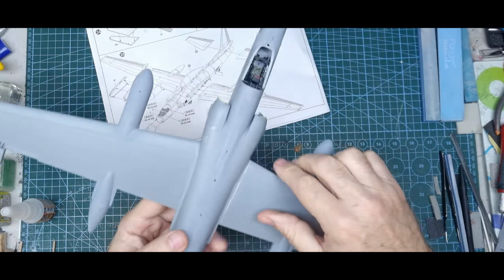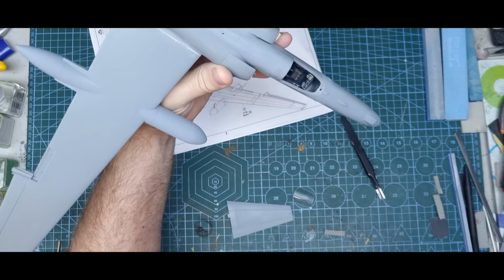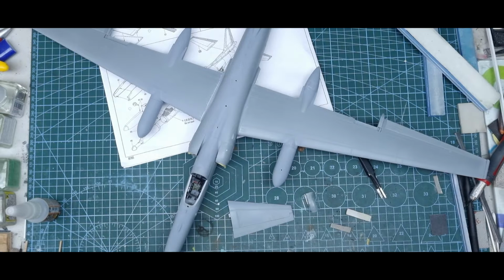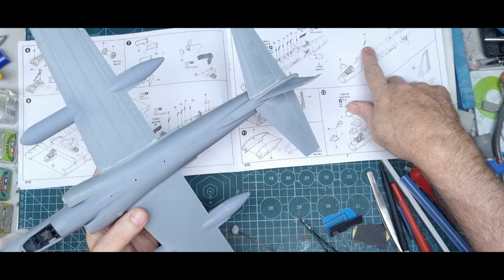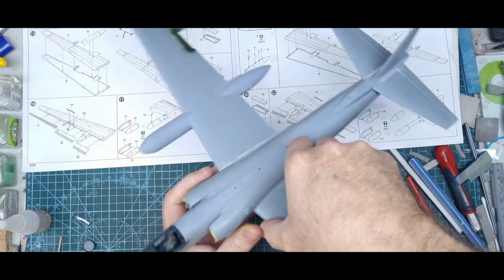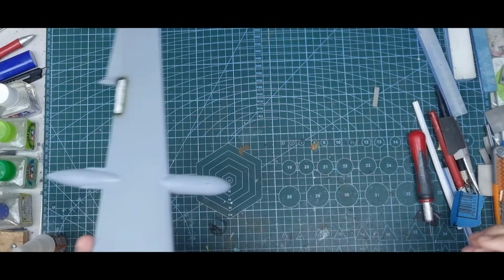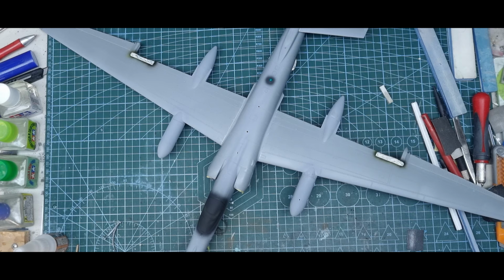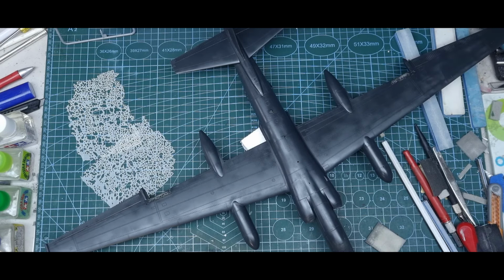1/48 Hobby Boss U-2S Build Pt.3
I clean up the centre seam line on the canopy, fit the windscreen and canopy with some issues. I fit the horizontal stabilisers which are also not the greatest of fits. Finally, the major construction part is over and it's time for some paint.